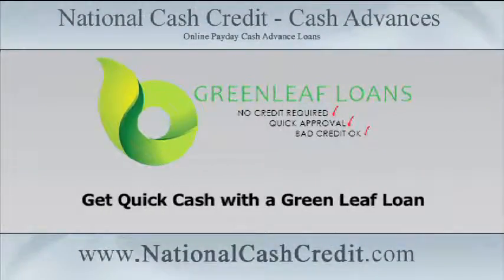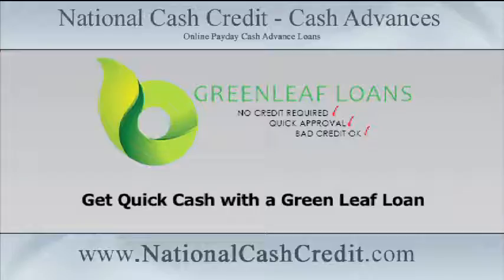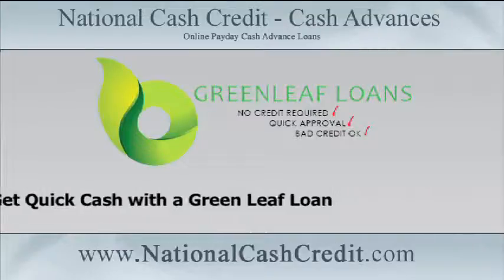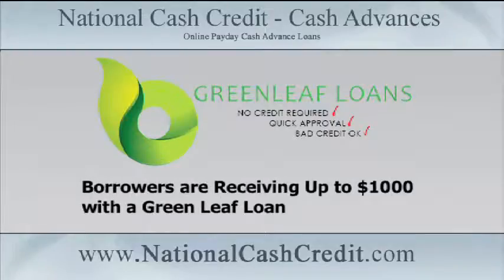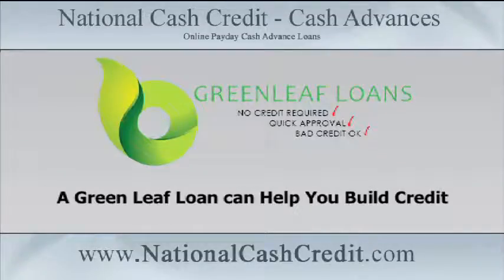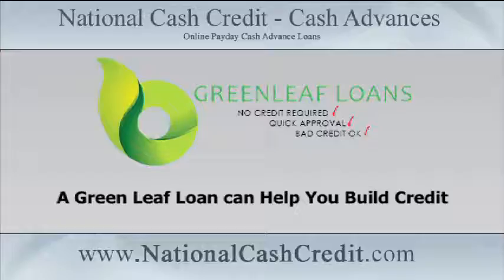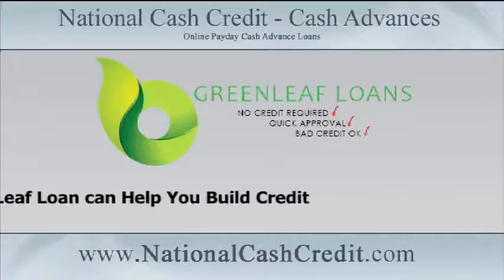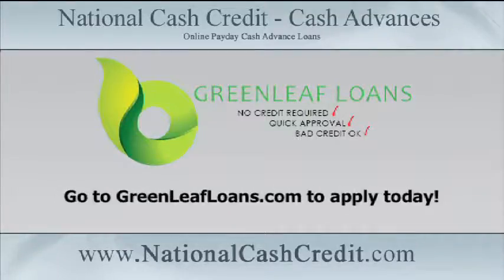Quick Cash: Get Quick Cash with a Green Leaf Loan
Get Quick Cash with a Green Leaf Loan

green leaf loan, green leaf loans, installment loan, personal loan, quick cash